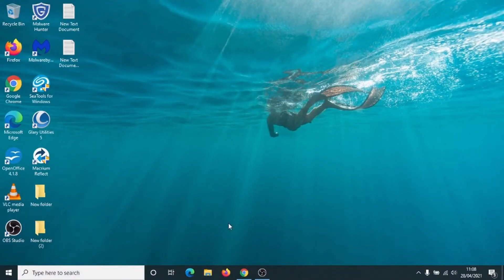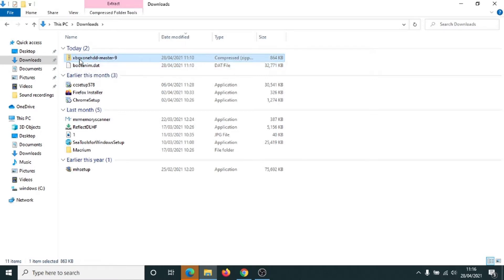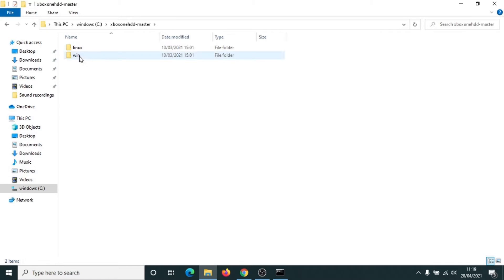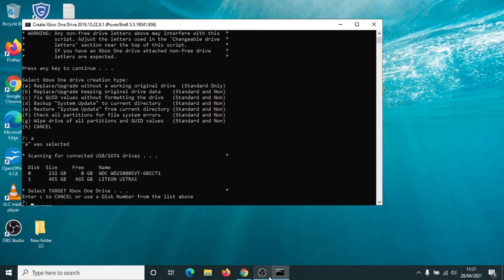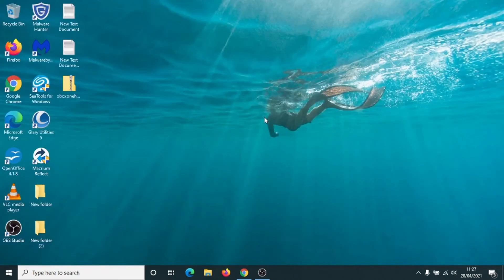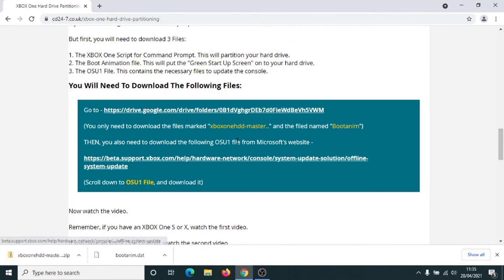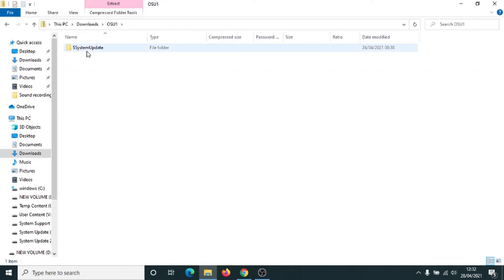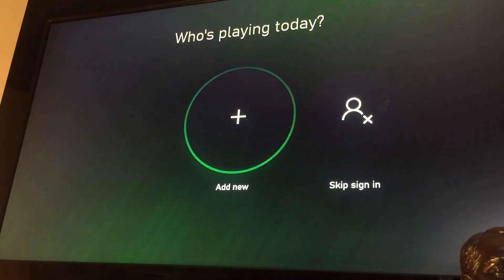How To Correctly Partition Your XBOX One Hard Drive For A Replacement Or Upgrade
If you've got a faulty XBOX One hard drive, or are upgrading to a 1TB or 2TB drive, here's how to do it. This applies for HDD's, and also for Solid State Hard Drives, the process is the same.

We are using an XBOX One S, but the process is the same for all models. The  OSU update procedure for the original XBOX One is slightly different, so see my website  if you have the Original model.

I'll talk you through it, STEP BY STEP.

2. An External Hard Drive Reader

3. A USB Stick 8GB +

4. Hard Drive Partitioning Software

5. OSU1 File for Software Update

If you need to know how to open your XBOX One console, see my videos -